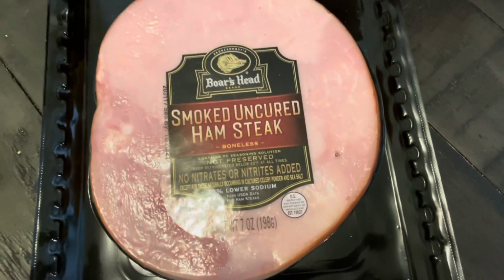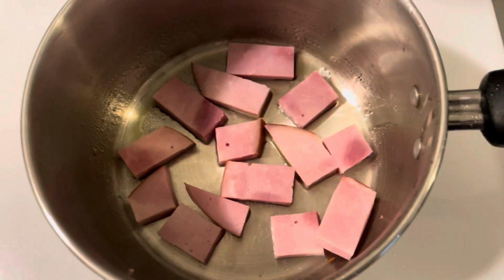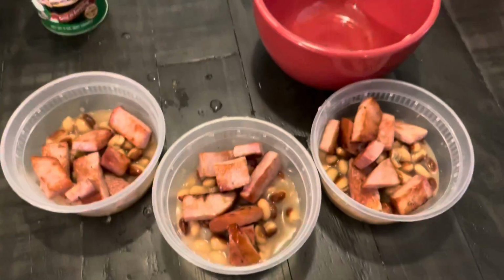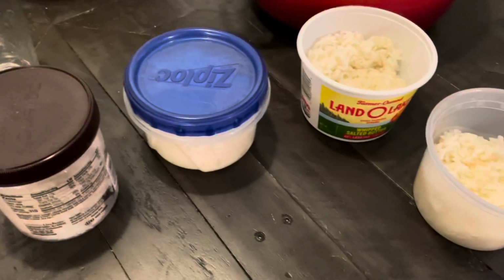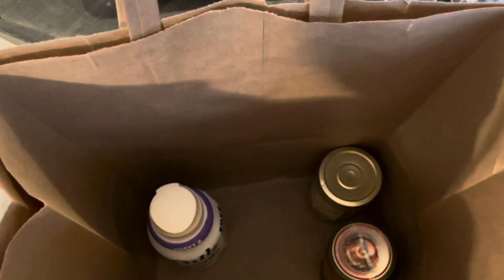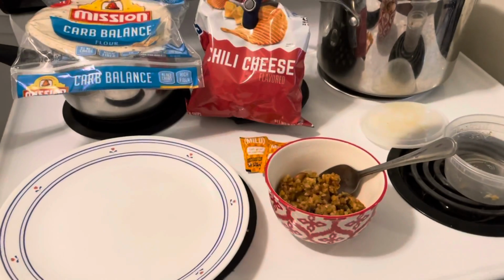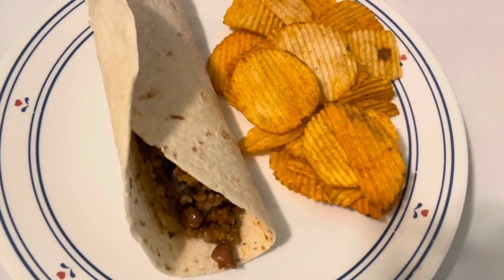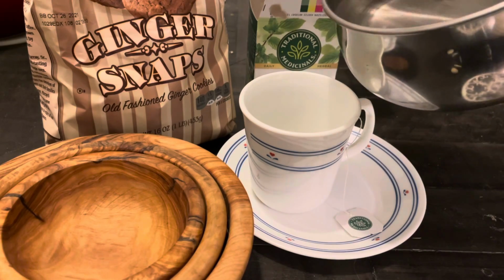Pantry Challenge | Fridge and Freezer Clean Out | Shelf Cooking | Budget Meal Prep Using Leftovers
Continuing to use up items from my pantry. I made beans and rice with ham and used up some freezer meals.